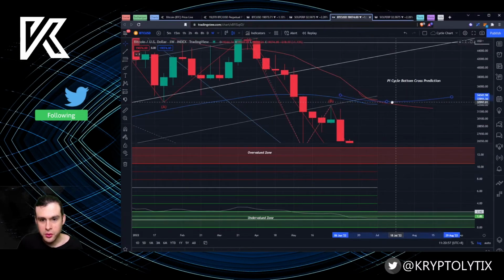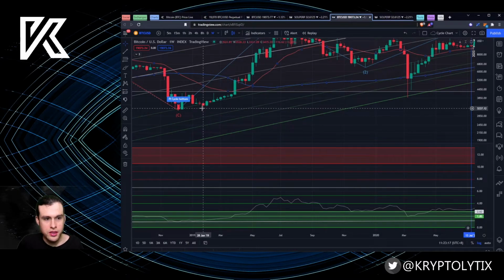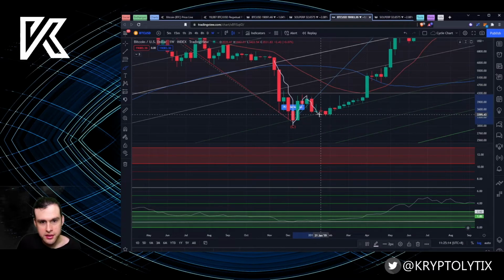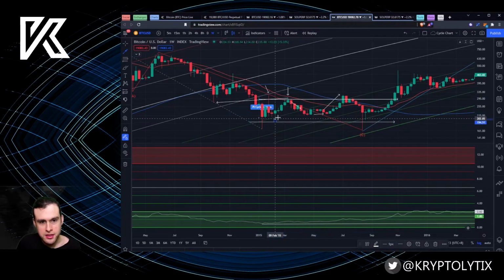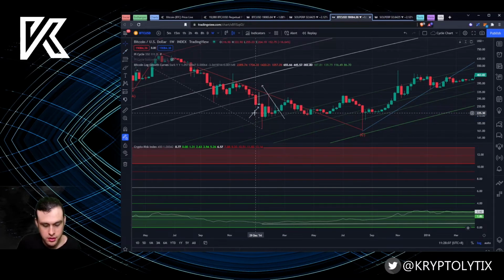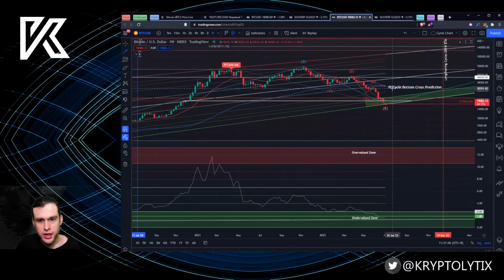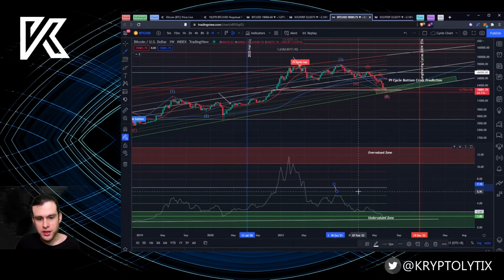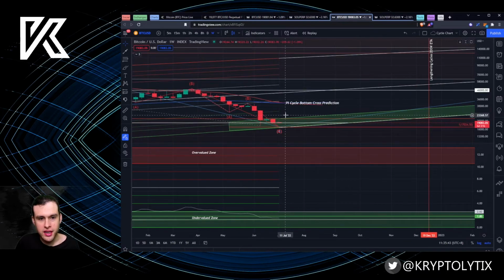Pi Cycle Bottom will tell us when to buy BTC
In  this video I cover the main indicator I am using to find a bottom and start re-entering the market.

This indicator has historically shown us when the accumulation phase has begun in past cycles which have been the best times to accumulate in past cycles.

For a discount on TradingView pro please use this link to get a discount

To add the Pi Cycle Bottom to your chart, type in "Pi Cycle" into TradingView indicators and add the Pi Cycle Bottom indicator to your chart.

Music, Digital Art and Sound Effect: Kryptolytix

0:00 - Intro
0:35 - The Cross is coming
1:47 - What is the Pi Cycle Bottom & Setup
2:20 - Historical Performance & Risk Index
8:54 - Adding extra Confirmation with Another Chart
10:53 - Outro